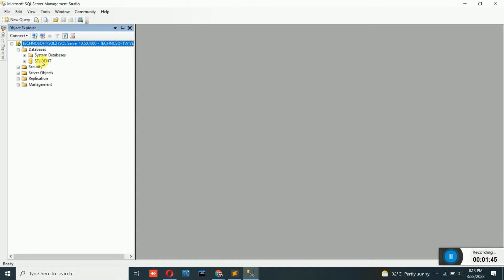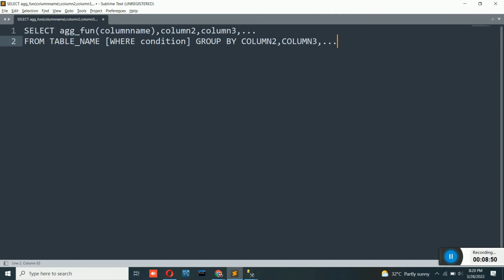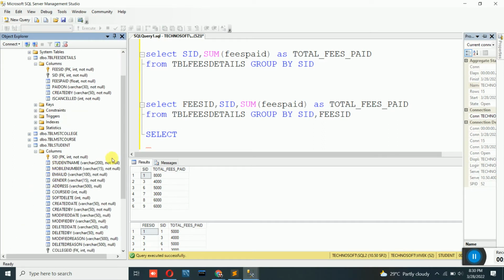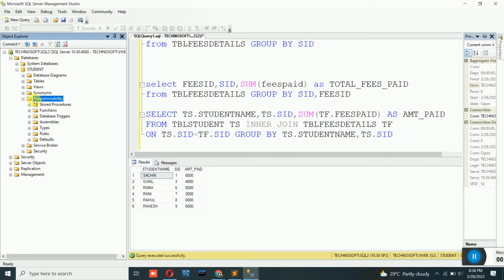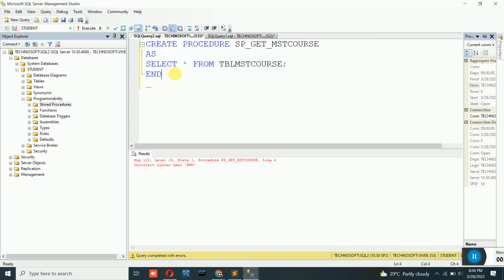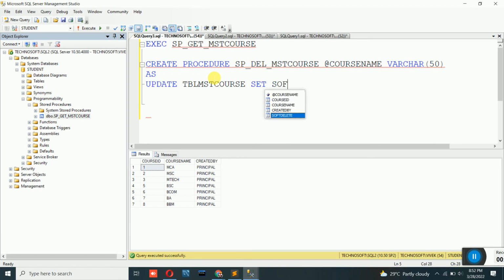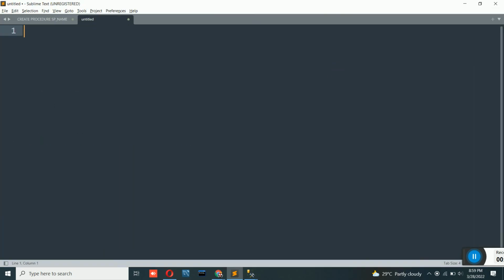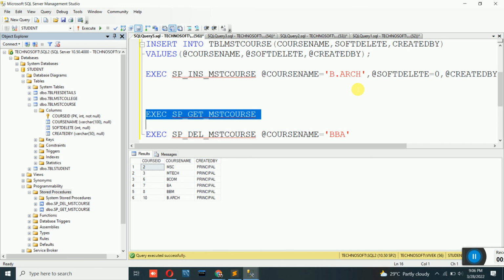DBMS 8 GROUP BY & STORED PROCEDURE